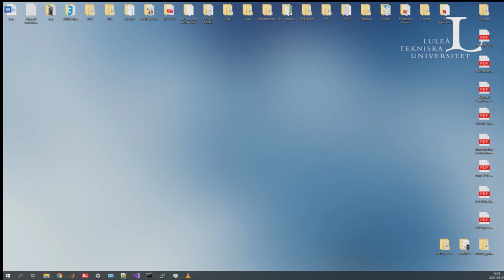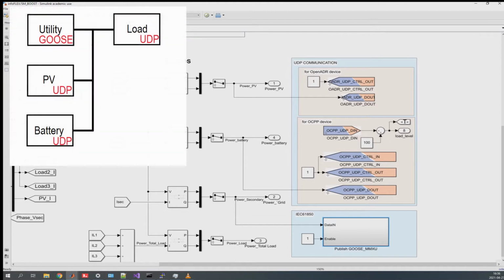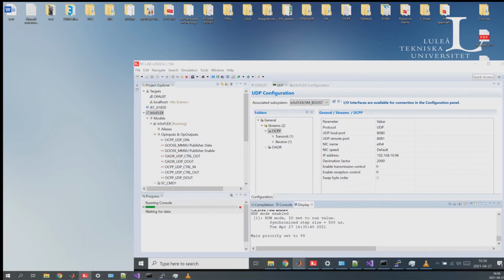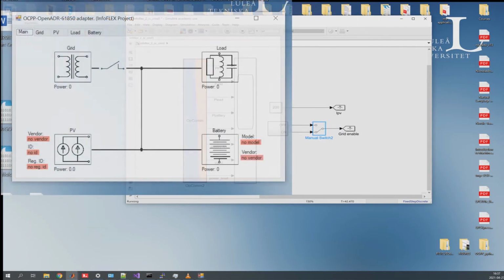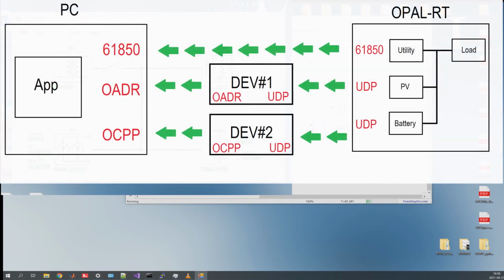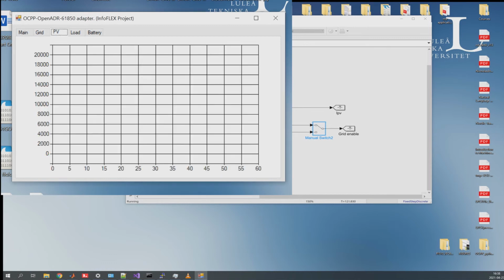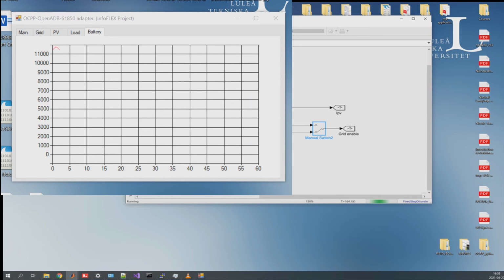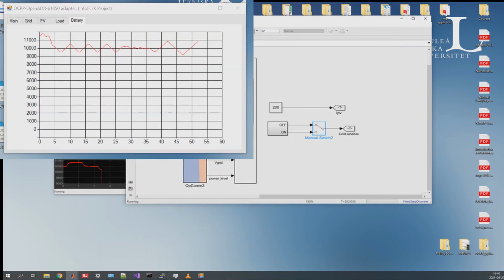61850-OpenADR-OCPP protocol conversion (InfoFLEX project results).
The video contains some basic explanation about the concept of collaboration between different actors of the energy market. Phrase "different actors" means that two or more devices, provided by different vendors and supported different communication protocols can communicate between each other with help of approach, designed and tested specially in the InfoFLEX project's boundaries.